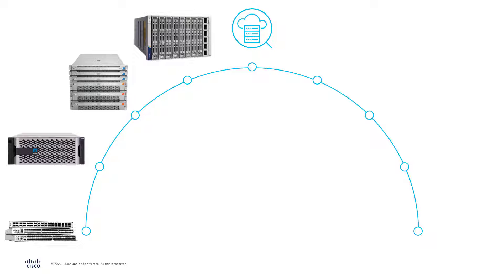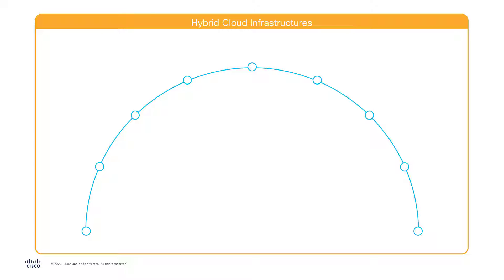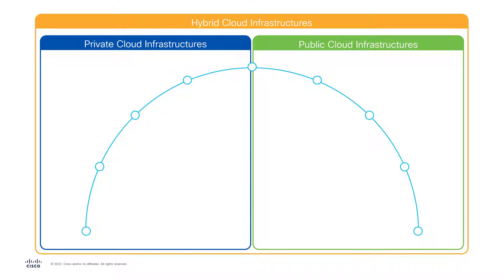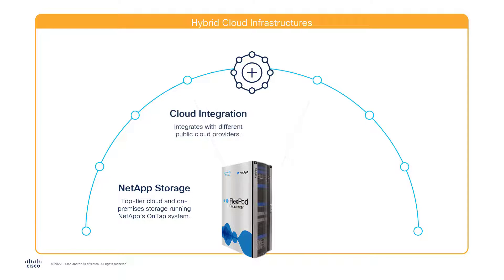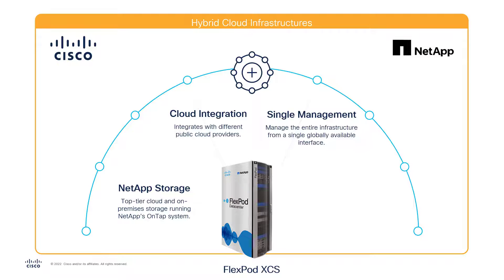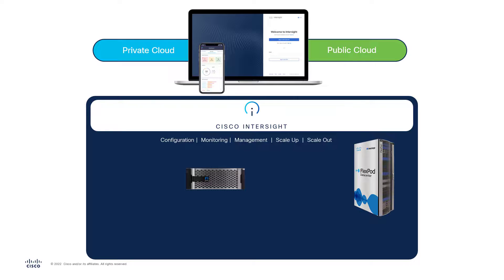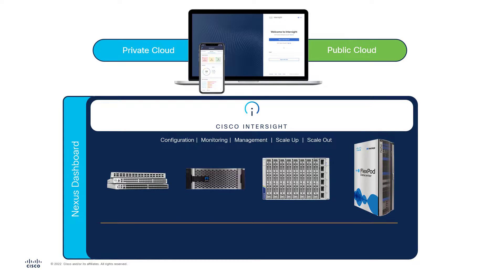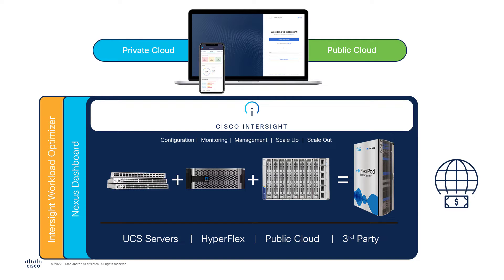Cisco & NetApp's FlexPod Converged Infrastructure Solution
Learn about Cisco and NetApp's joint solution called FlexPod and how it addresses today's Hybrid Cloud's Storage Requirements